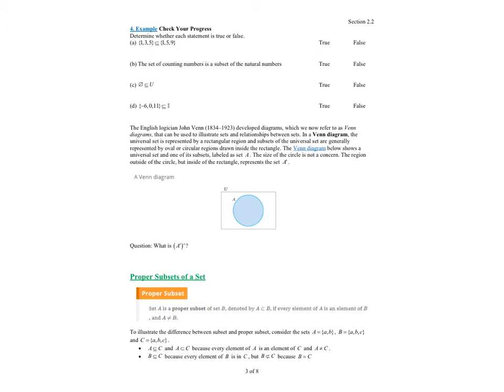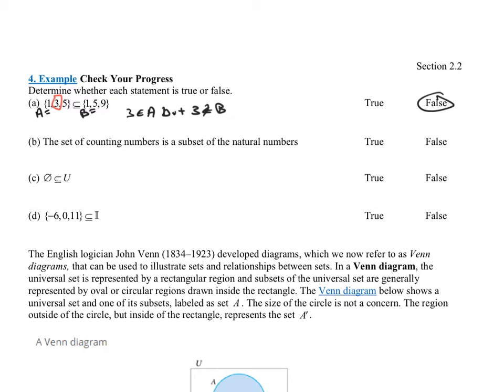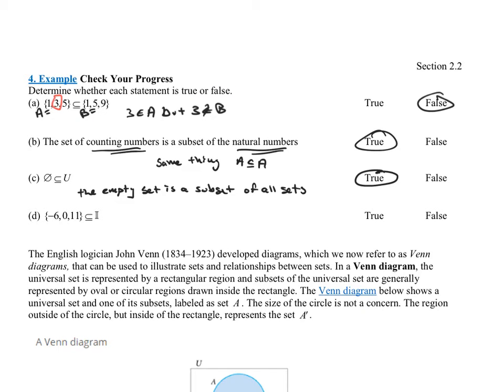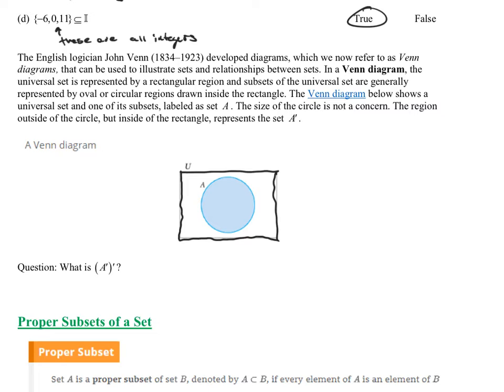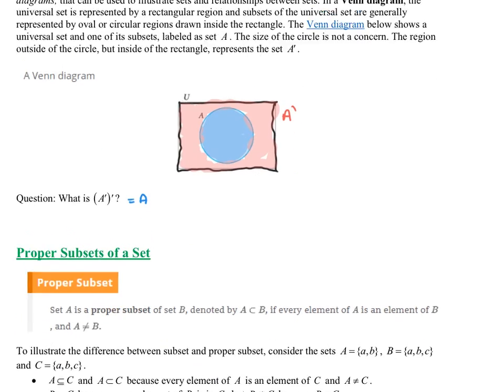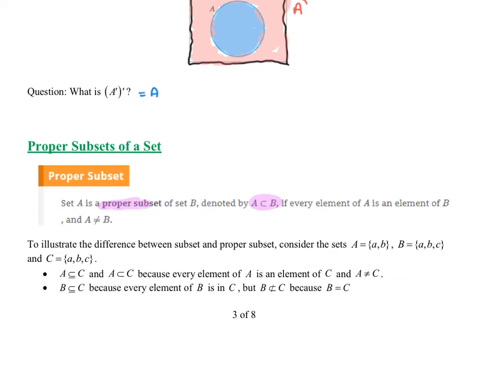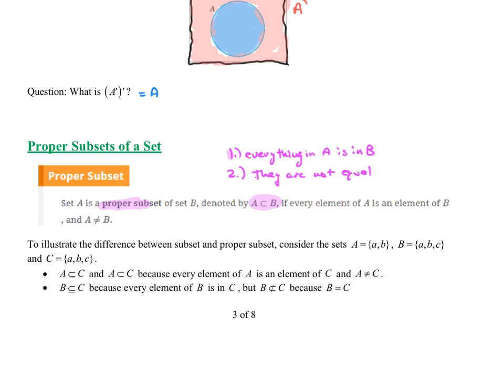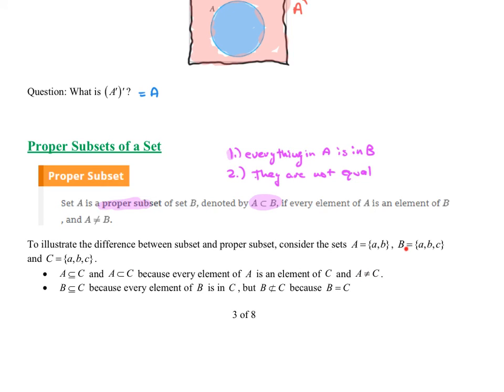2.2 Complements, Subsets, ans Venn Diagrams-3